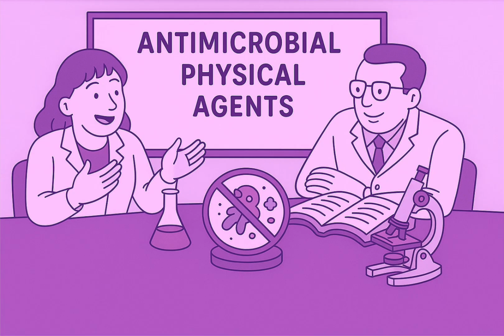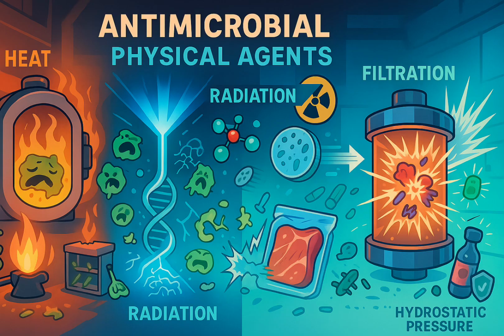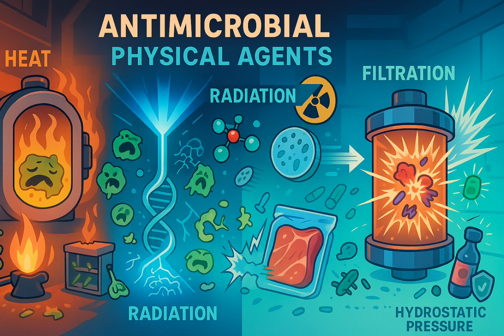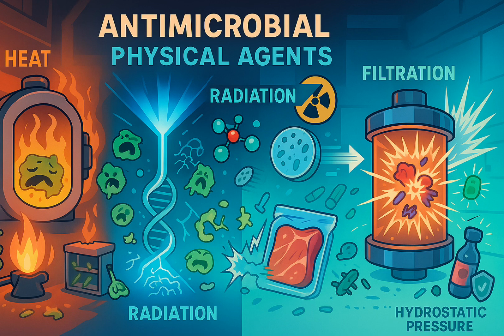Antimicrobial Physical Agents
Antimicrobial physical agents refer to non-chemical methods used to eliminate or reduce microbial populations through physical means. This deep dive outlines four primary categories: heat, radiation, filtration, and high hydrostatic pressure. It explores how these agents work through mechanisms such as protein denaturation, membrane damage, oxidative stress, and physical exclusion, and evaluates their effectiveness based on factors like microbial type, environmental conditions, and treatment intensity. Practical applications, advantages, limitations, and microbial resistance are also discussed, providing a comprehensive overview of how these methods are used in sterilisation, food preservation, and infection control.